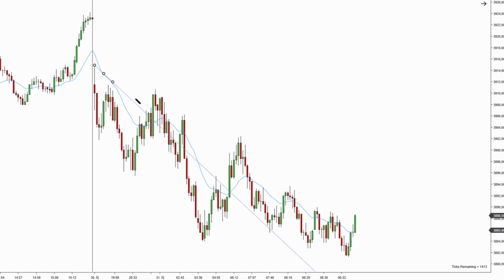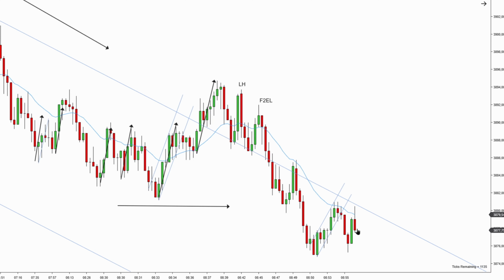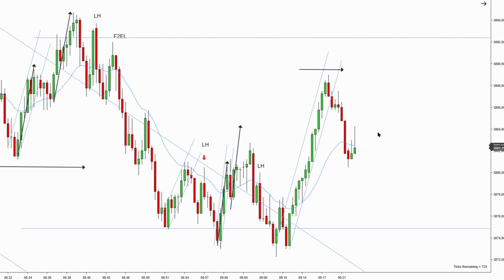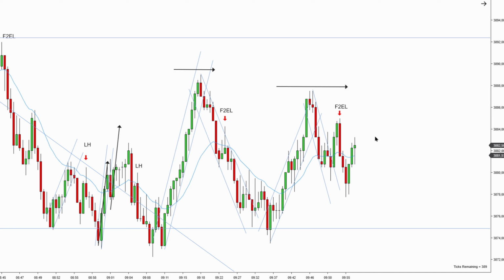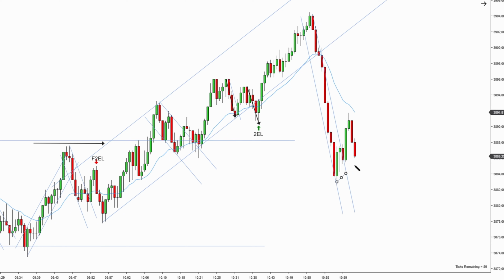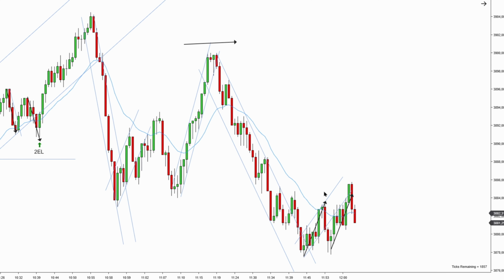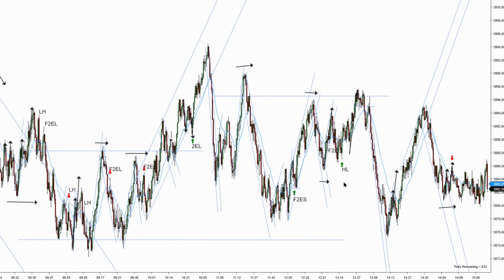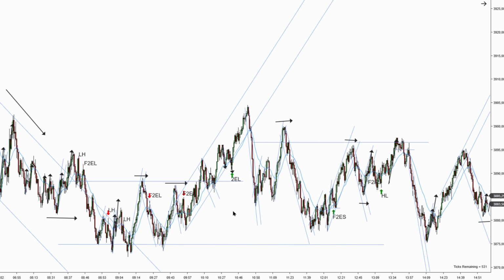Simple Tips On How To Read The Markets Behaviour